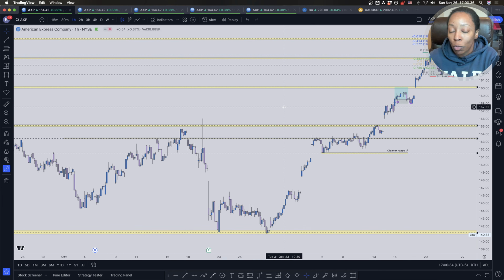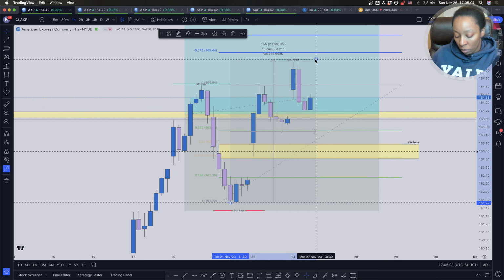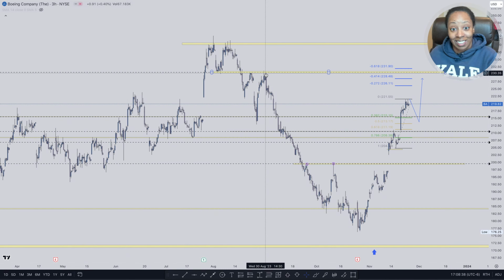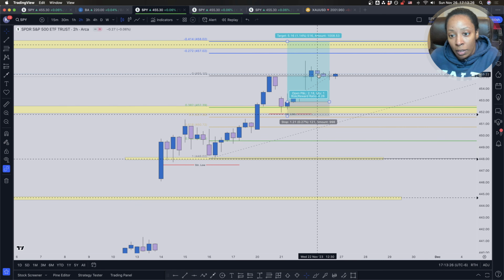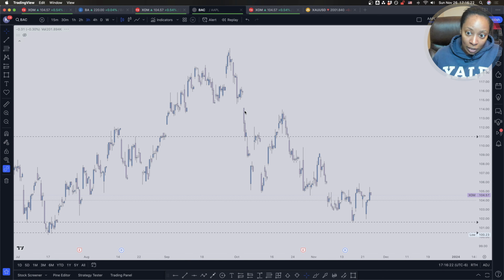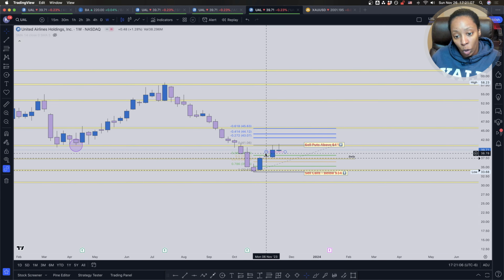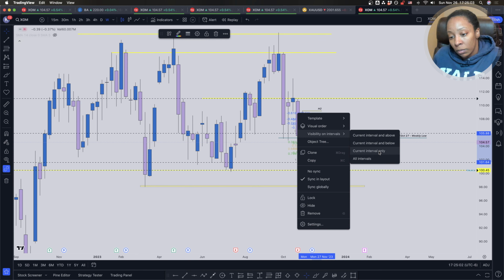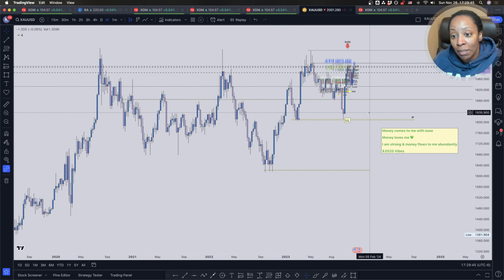CHART WITH ME | Technical Analysis for XAUUSD, BA, XOM & More! | Day Trading For Beginners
Learn more about technical analysis on XAUUSD (Gold), BA (Boeing), XOM (Exxon Mobile), and others!

This video is all about chart technical analysis but also tries to cover the following subjects:

- options trading
- price action

⬇️ DOWNLOAD THESE FREE GUIDES ⬇️

Coming soon! :)

B R O K E R S  &  R E S O U R C E S

I enjoy talking about price action trading so I figured it was good to also create a video showing how I marked up my charts for the week. Of course, there are a lot of resources, but there is nothing like first hand experience with price action technical analysis.

trading strategies and technical analysis are subjects that I have had a lot of experience with. Glad to share my day trading plan with you in this video.

Have I responded to all of your questions about price action in the video?

People who searched for technical analysis also searched for price action or day trading strategies. So, you might be interested in the other videos on my YouTube page.

While this channel may earn minimal sums when the viewer uses the links, the viewer is in no way obligated to use these links. NOTHING in this video should be considered financial advice, we are not financial advisors. These videos should be used as entertainment purposes only.